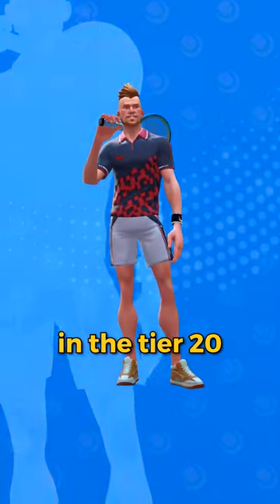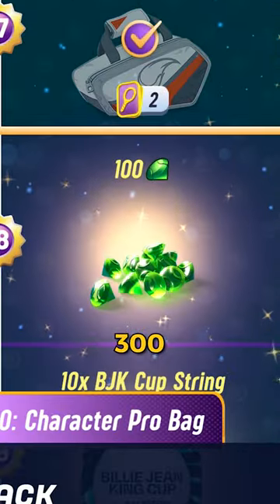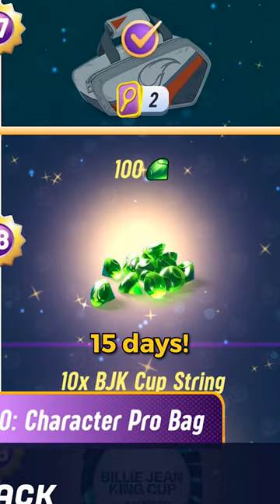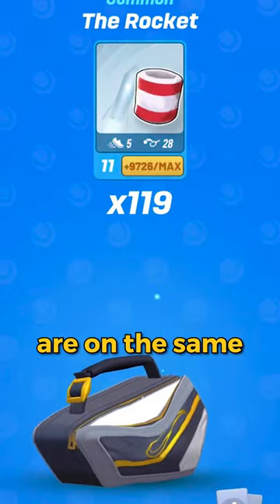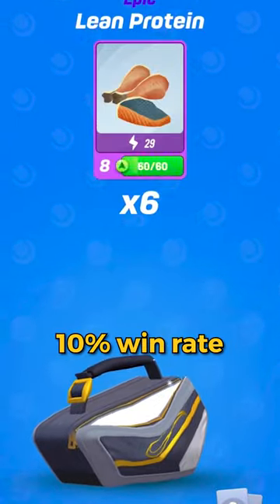7 THINGS THAT NOBODY TOLD YOU ABOUT THE PRO PASS IN TENNIS CLASH!